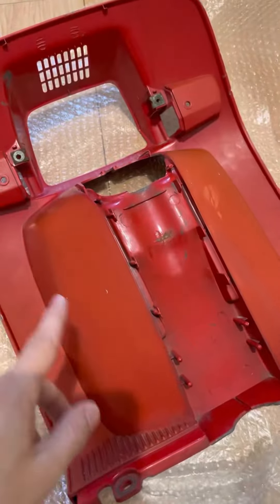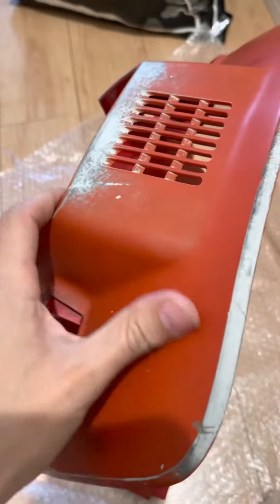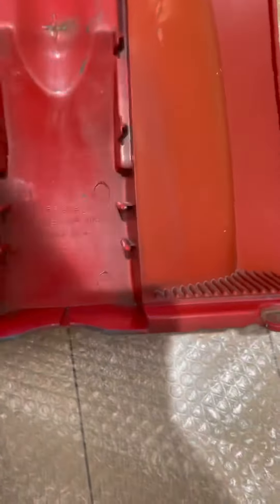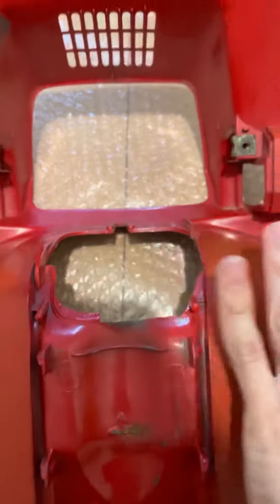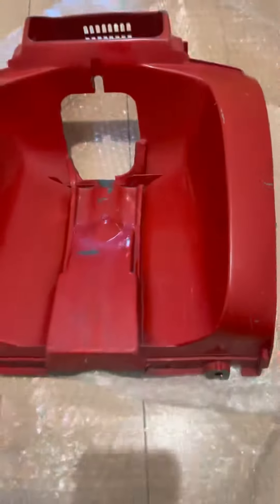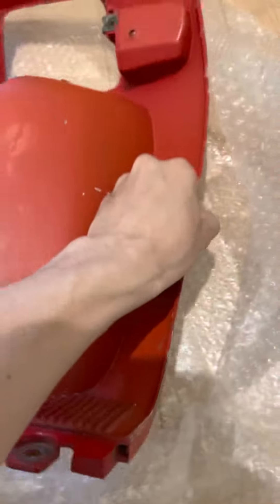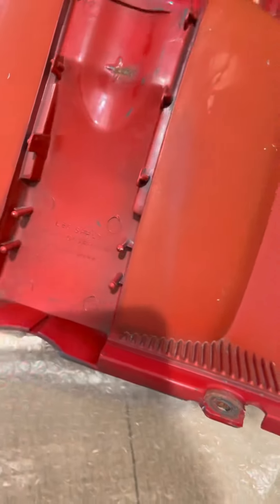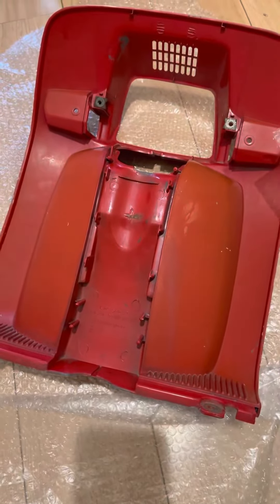Correcting my Honda squash with original parts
My current Honda squash had a Yamaha mint front and lights. I was able to find some good replacement parts to have it looking better.

Just waiting on the floor and will be complete! It’s looking like it will have a 60cc DIO motor going into it. That way I don’t blow the motor so soon from too big of a bore. I should still be able to bit 50 to 60km/h.